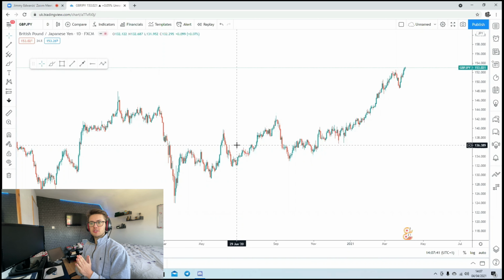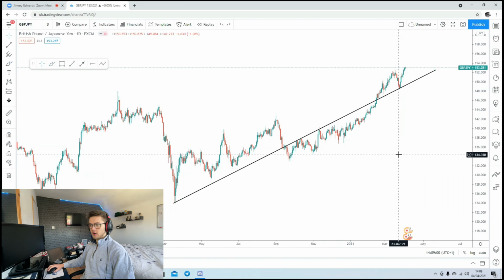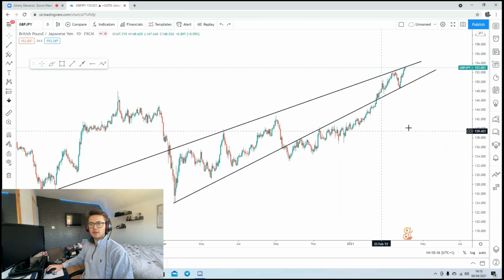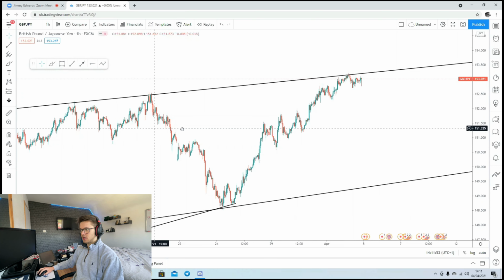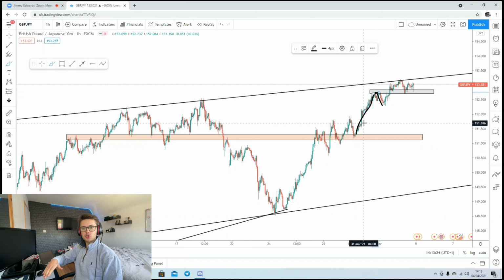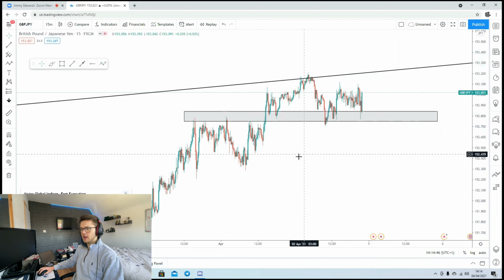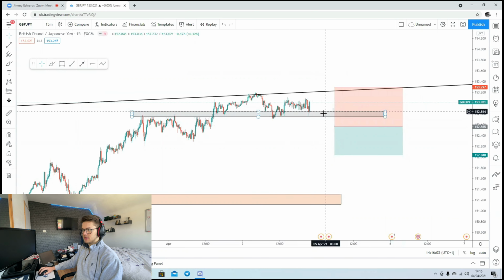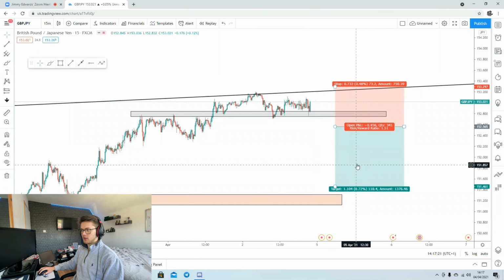How To Analyse Your Forex Charts Like A Professional Trader!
In this video I give you an example of how I analyse my forex charts and how you should aswell.

Teaching you how to keep your charts simple, clean and tidy.

Schedule a free consultation with me -